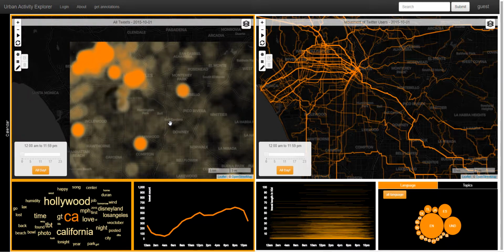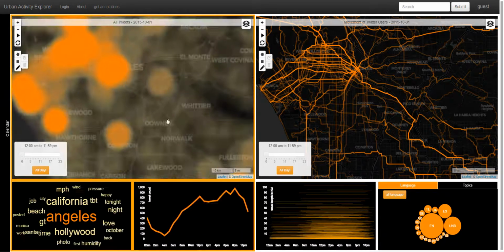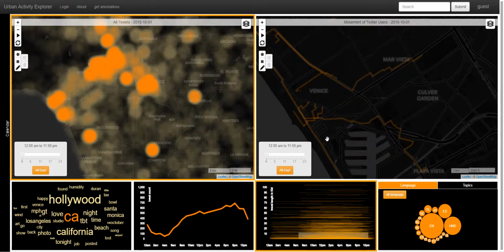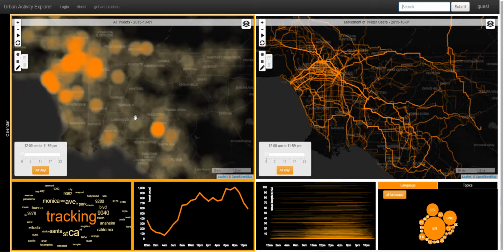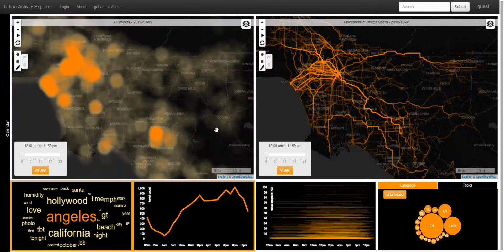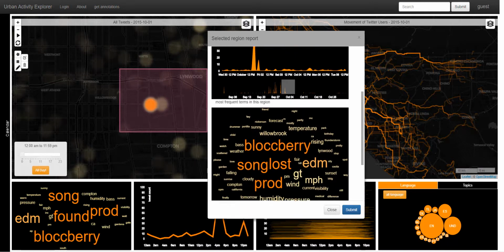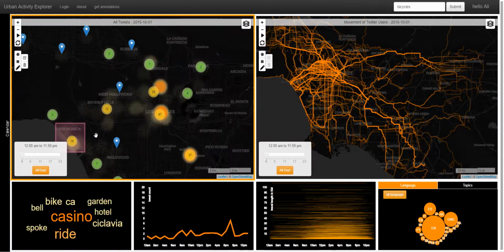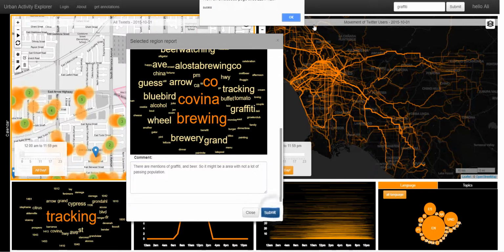urban activity explorer annotation walkthrough